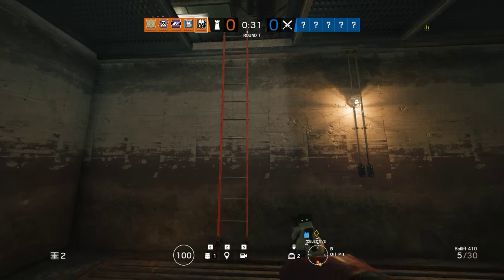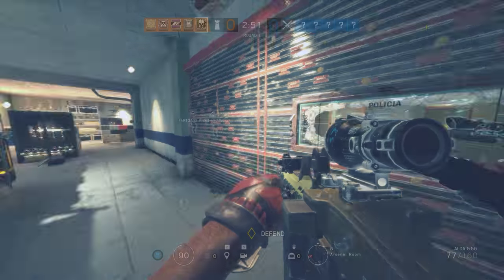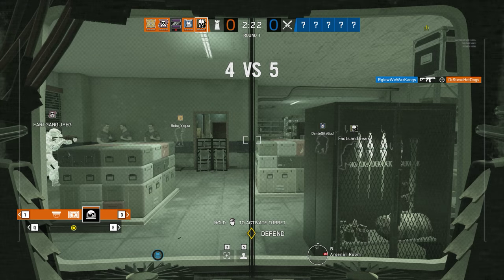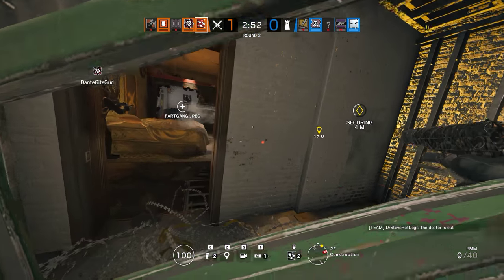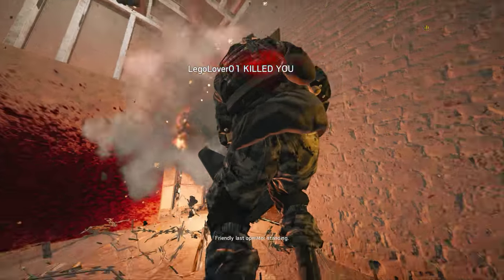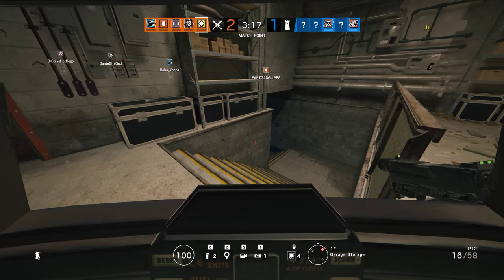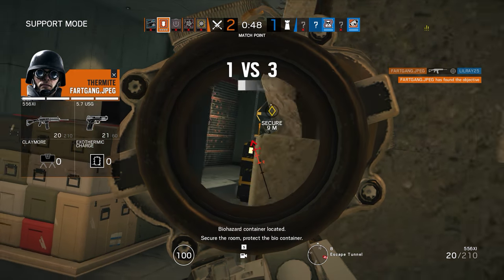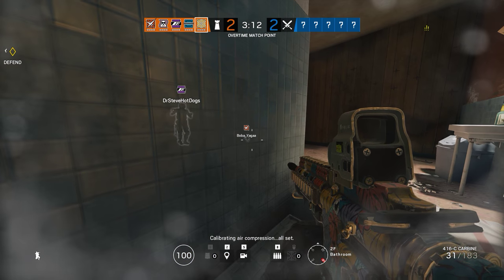Rainbow Six Siege + Part 2460 + Club TDM Secure + Operation Para Bellum pcgaming crew